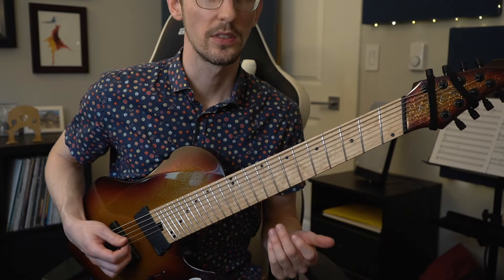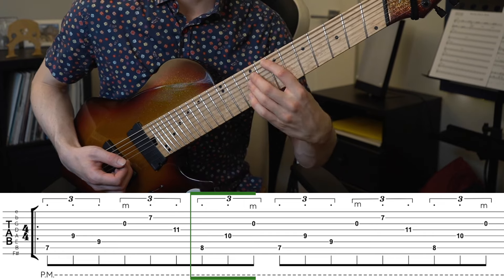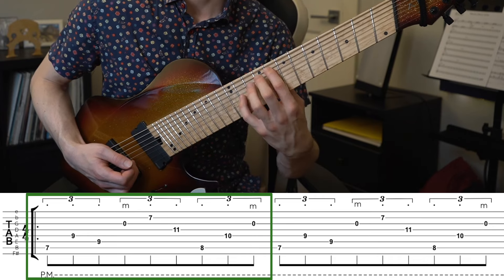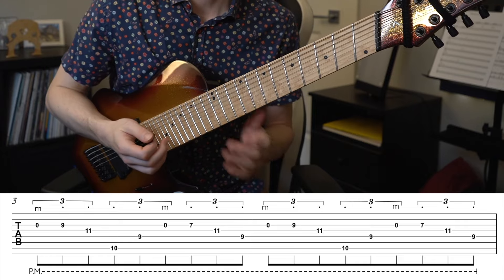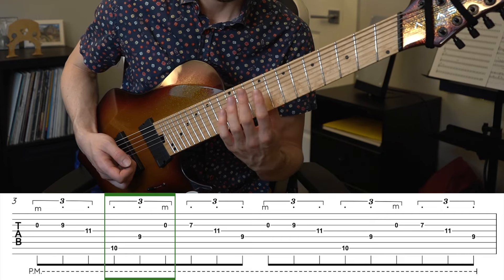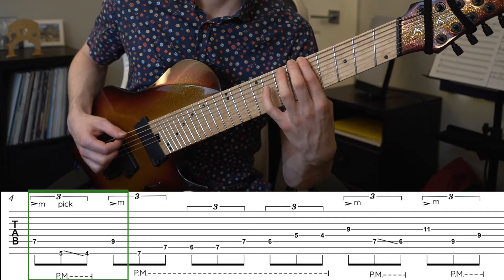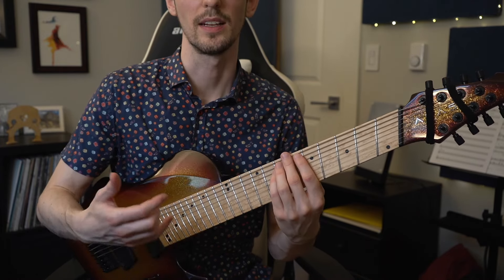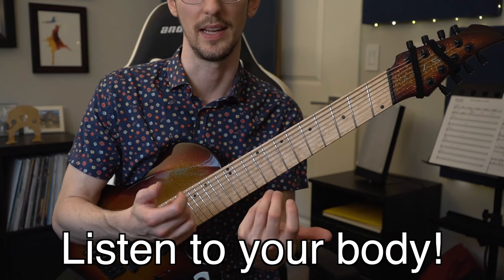HOW TO PLAY: Monomyth - Selective Picking (Animals as Leaders)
Super excited to share this one with you today. A few people requested it after last week’s video so I wanted to get it out ASAP.
This riff is brutal. One of the hardest parts of Monomyth, for sure. The combination of selective picking, stretches, quick position shifts, and hybrid picking make it a good long-term project. So much good stuff to learn from this one. Thanks (for the pain) Tosin!

00:00 – THE RIFF
00:23 – Riff Overview
02:15 – Getting in Position
02:53 – Section 1
05:14 – Section 1 Tips
06:51 – Section 2
07:39 – Section 3
09:21 – Form
09:56 – Section 4
11:58 – Section 4 Tips
12:45 – Not Done Yet!
13:55 – Wrapping Up